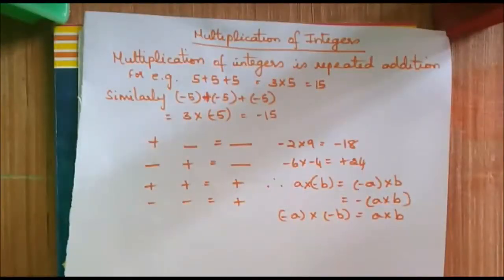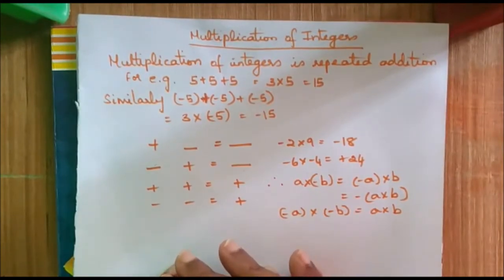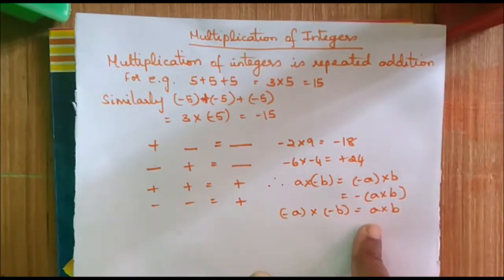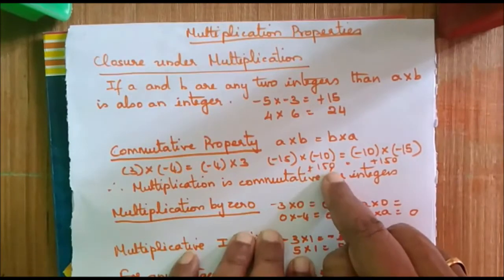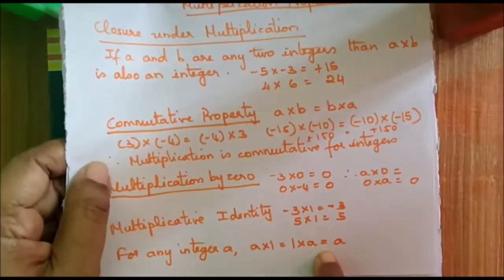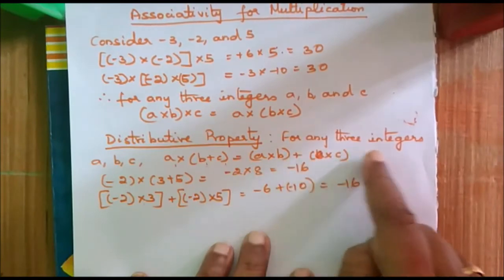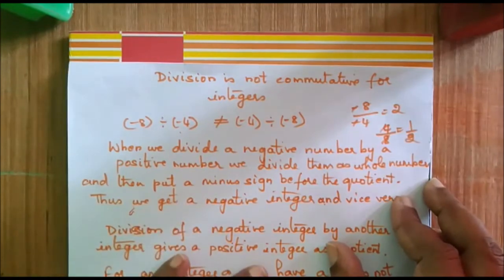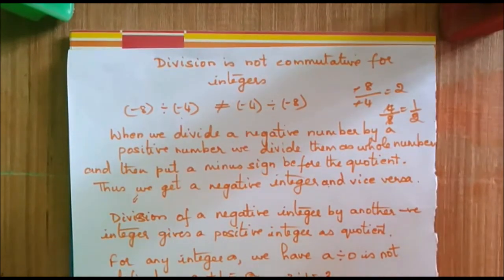Mathematics | Class 7 | Chapter 1 | Integers (Part 3) by Jugnu NGO (Shiksha Prabha)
In 7 Maths Chapter 1 Integers, we will explore all the operations based on integer properties. Properties of integers on operations like addition, subtraction, multiplication, and division. We have to learn about all the properties like closure, commutative, associative, etc. Integers are Closure under Addition but not under subtraction.